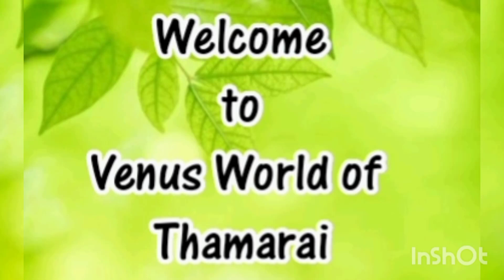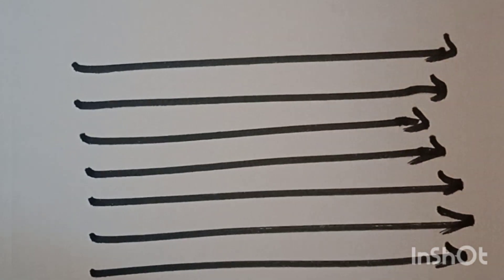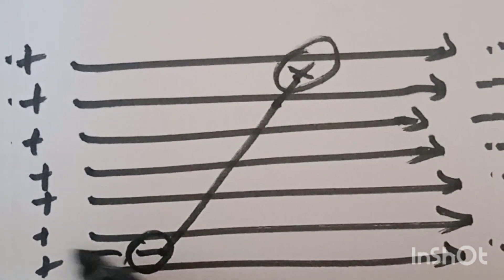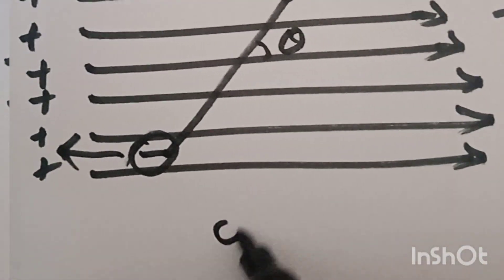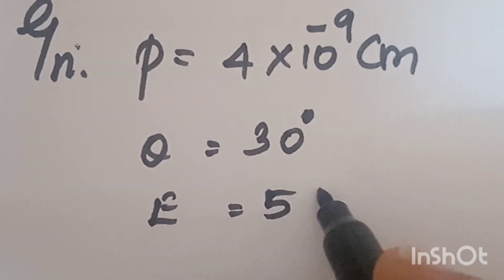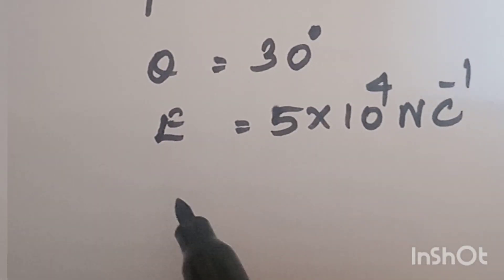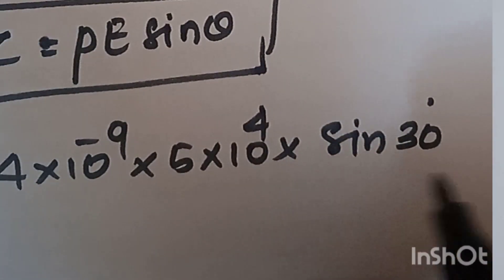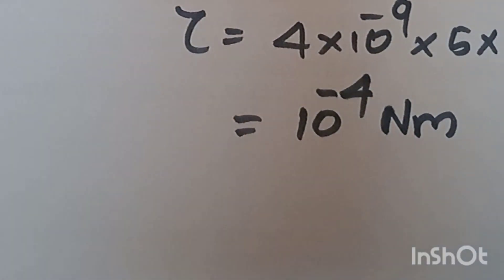1.10 An electric dipole with dipole moment 4 × 10–9 C m is aligned at 30°with the direction of a uni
1.10 An electric dipole with dipole moment 4 × 10–9 C m is aligned at 30°
with the direction of a uniform electric field of magnitude 5 × 104
 NC–1 Calculate the magnitude of the torque acting on the dipole
STD 12 Physics NCERT CBSE chapter1 Electric charges and field  Numerical Problem 1.10 JEE NEET/Tamil